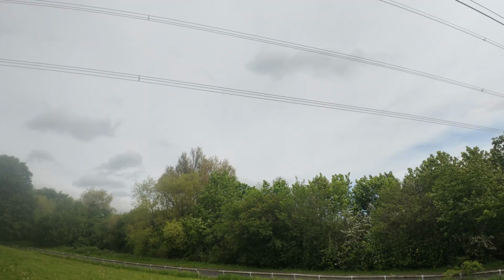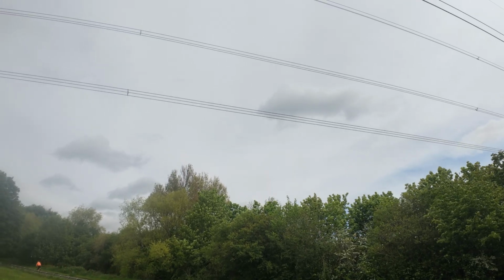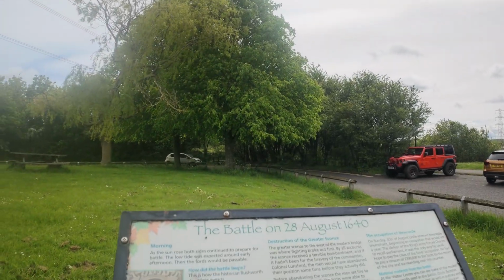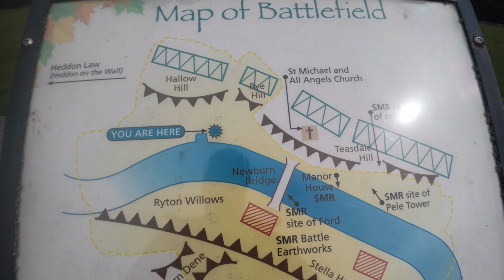The Battle that destroyed a King.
Uncover the brutal clash that led to a monarch's downfall! This video delves into the pivotal battle that forced a king to recall the government and start a civil war. Witness the ill prepared forces and the ultimate consequences of this earth-shattering conflict. Prepare for a gripping historical narrative.